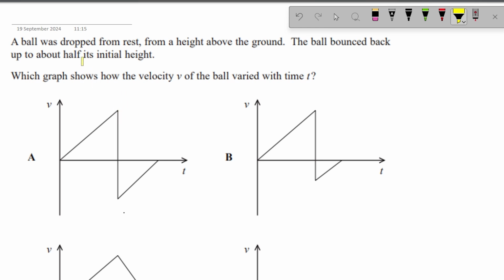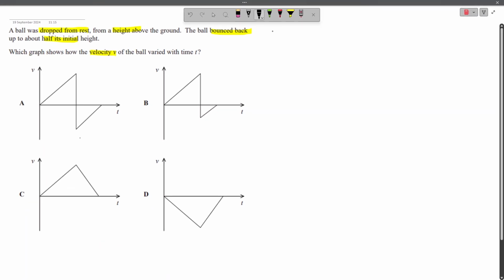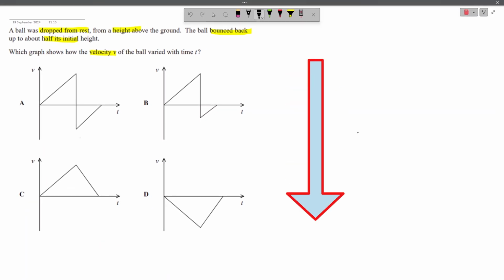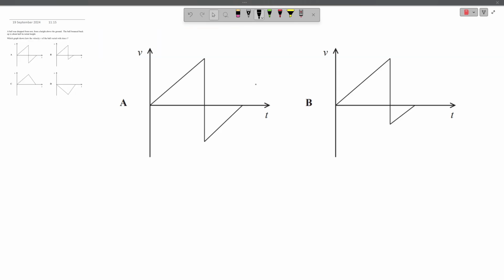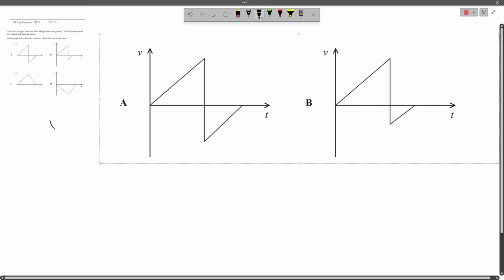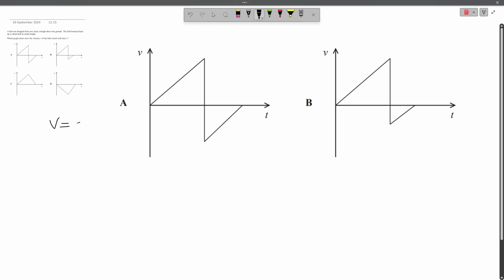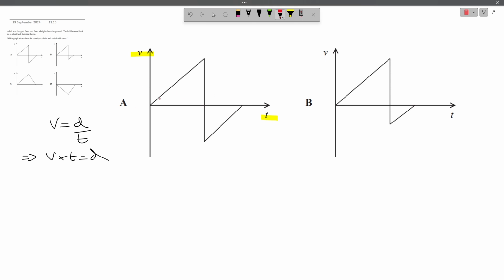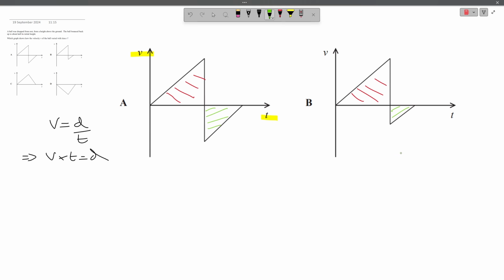How to sketch the velocity of a bouncing ball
A ball is dropped. It hits the floor and bounces to half of its original height. How would you show this information on a graph? This is based on an edexcel physics a level question. You will understand which answer is correct